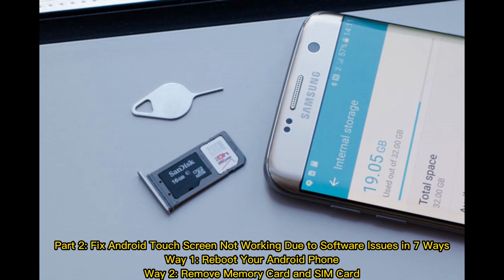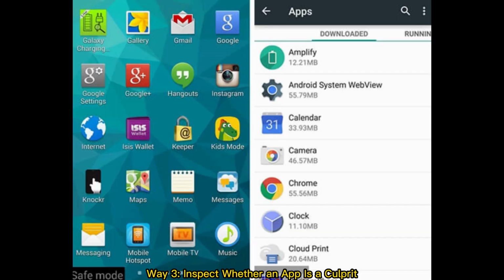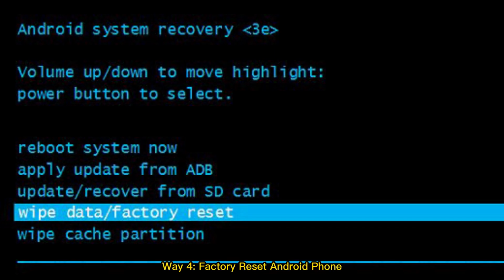Fix "Android Touch Screen Not Working - Can't Unlock" Issues in 12 Methods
Android touch screen not working; you can't unlock your phone directly. You may wonder how to unlock the phone if touch screen won't work; just go over this video with the 12 feasible solutions.